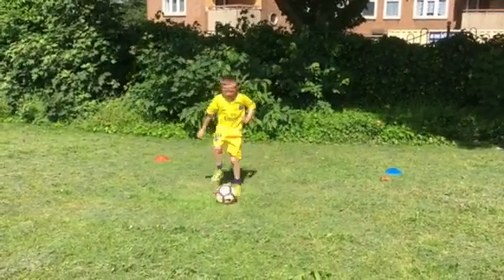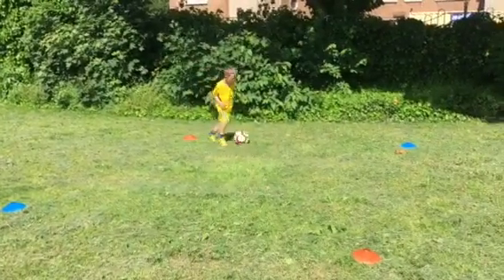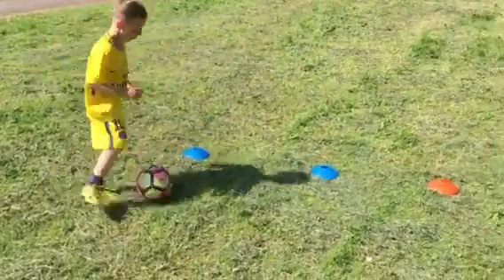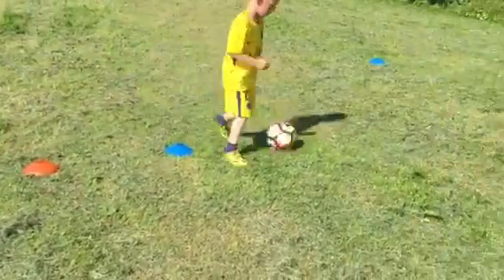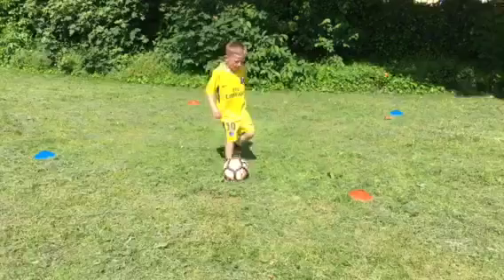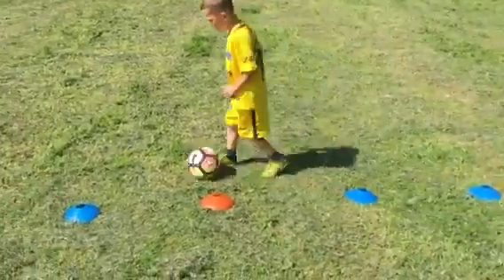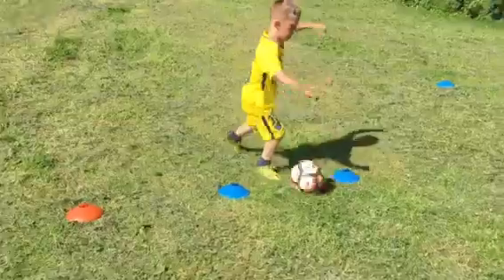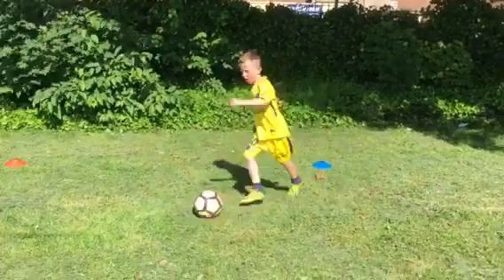Neymar Junior Tommy Junior football soccer training